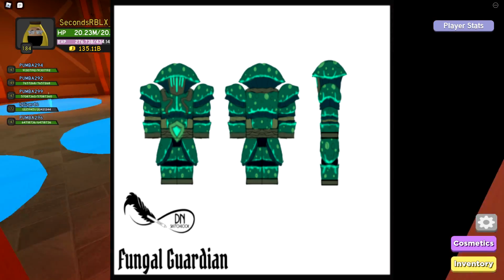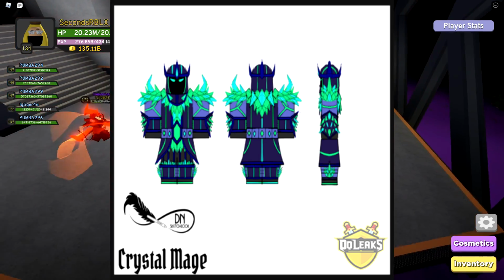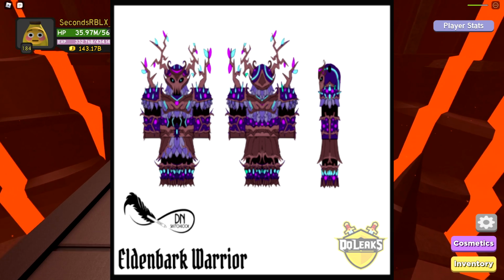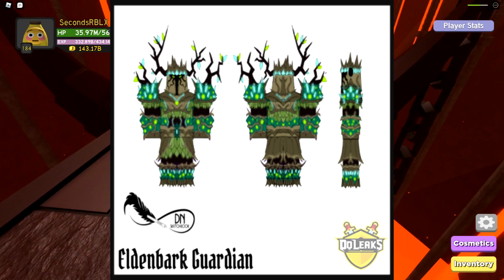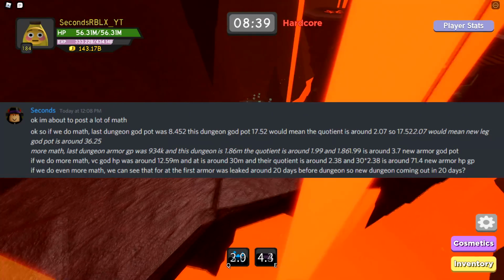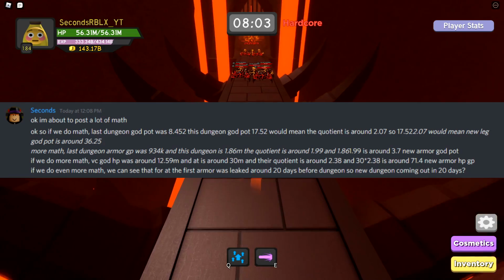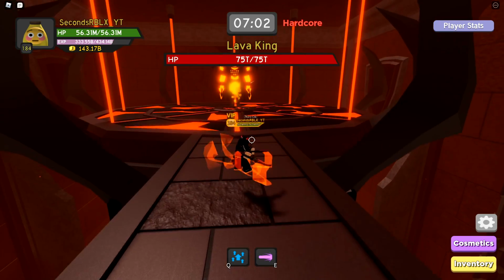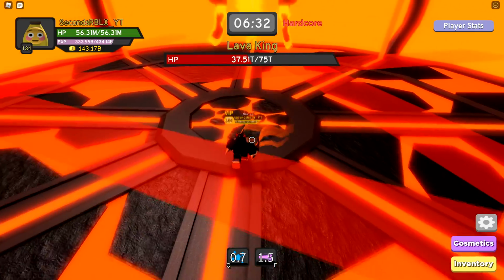ALL Of The New Dungeon Quest Leaks For The New Dungeon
So in this video I go over ALL Of The New Dungeon Quest Leaks For The New Dungeon AND Info for It. Hope You Guys Enjoy, this took a while!